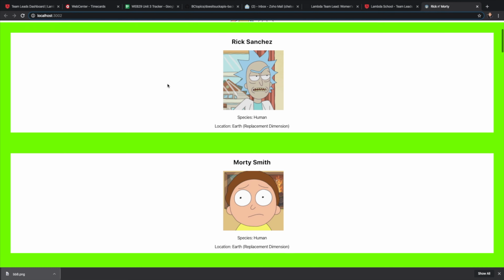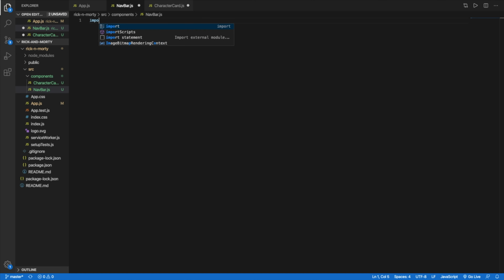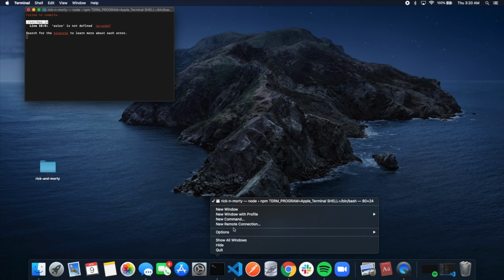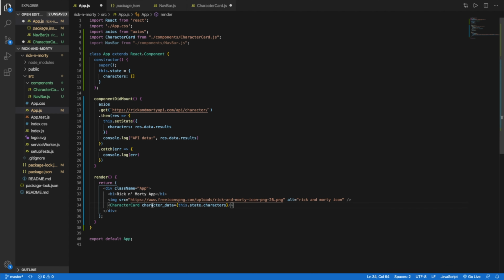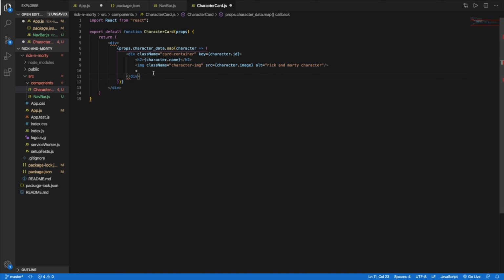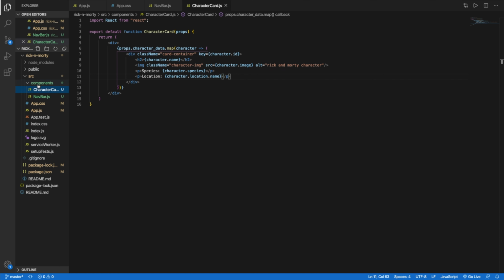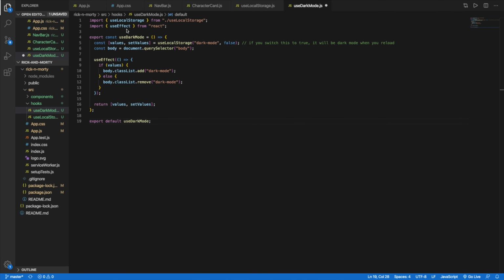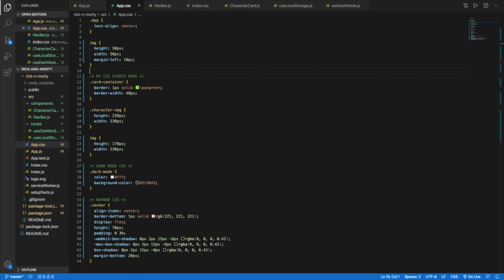React Sprint Review with Chelsea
Hey all, thanks for tuning into this coding tutorial!
Here is the starter code to the rick and morty project if you want to follow along

If you want to see the solution code and some notes that I made, just go to the solution branch of the repo and you can view it all from there :)